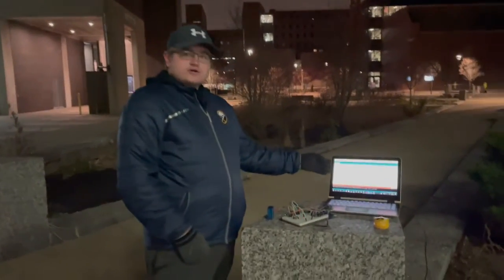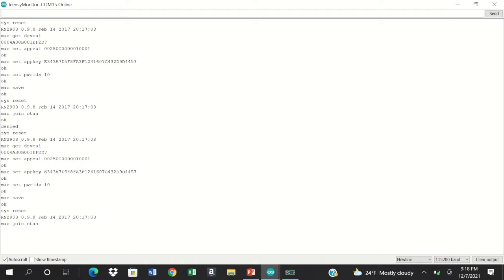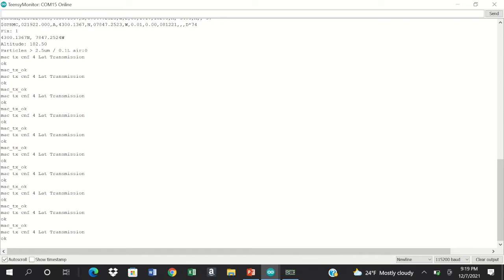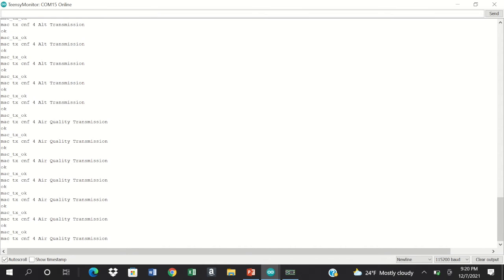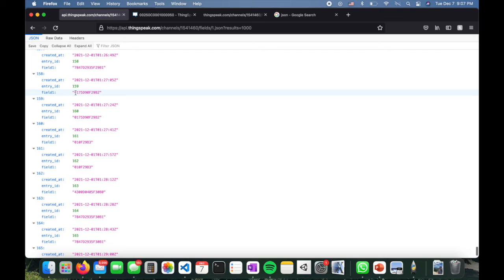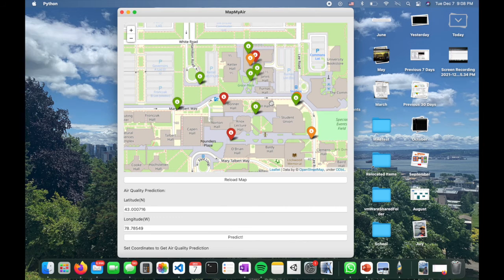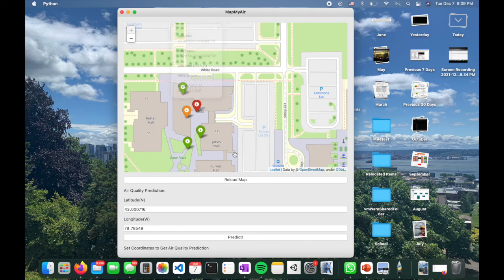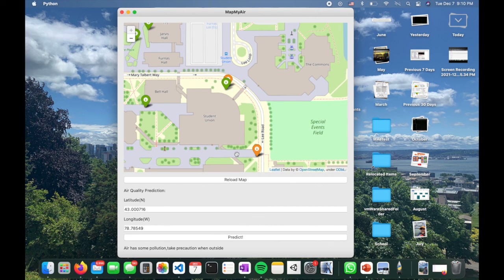MapMyAir - IoT Demo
MapMyAir Overview & Demo

MapMyAir is a proof of concept system to viusalize and predict air quality in your local neighboorhood. MapMyAir uses the LoraWan(proprietary low-power wide-area network) to collect air quality metrics with custom hardware. The collected data is formated and sent to ThingSpeak, then pulled from the ThingSpeak Channel to a custom client GUI application. This system was deployed at the University at Buffalo's North Campus.